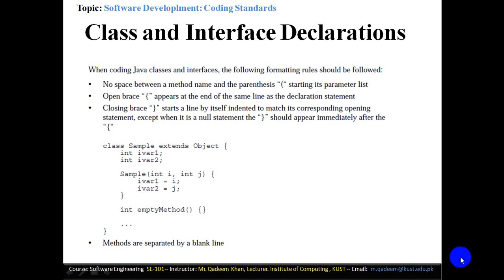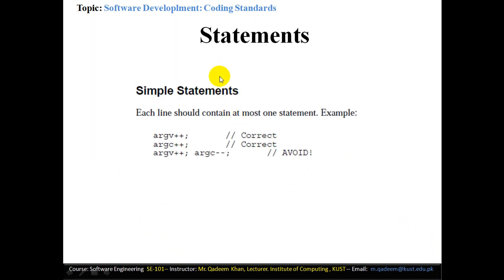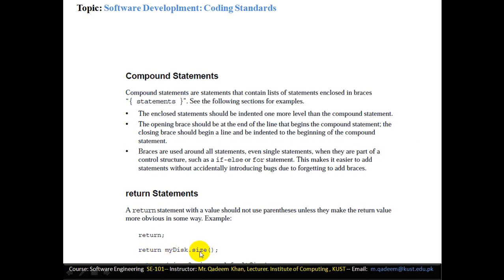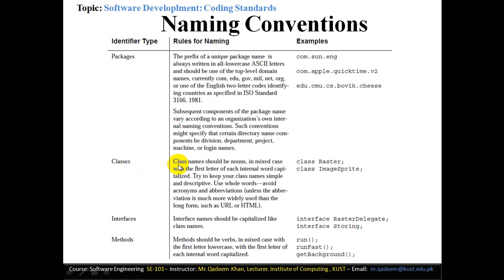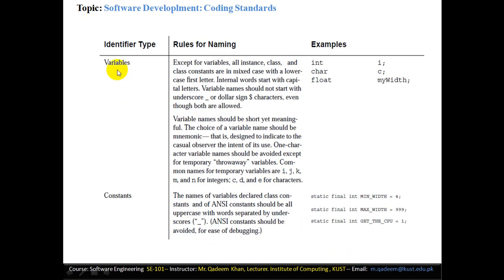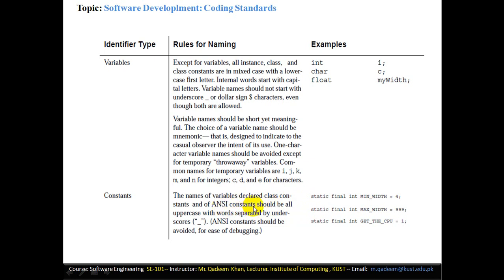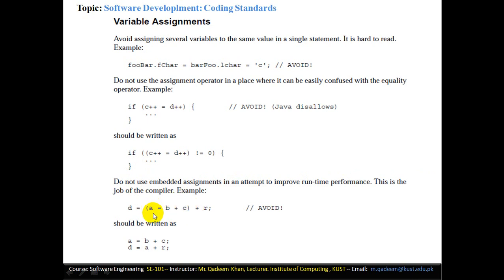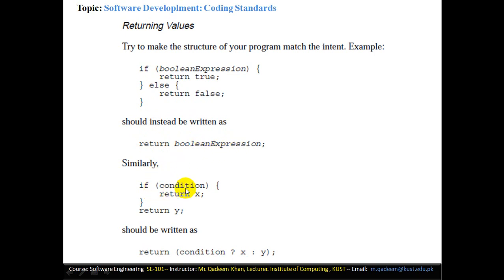FACULTY051 SE101 KUST20201 L23 V2 Software Programming Coding Standards Part2